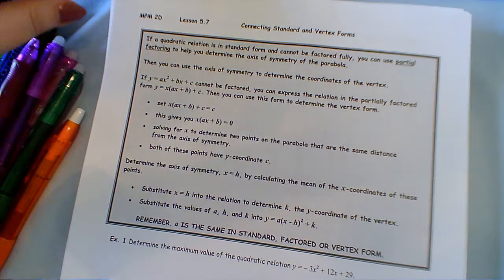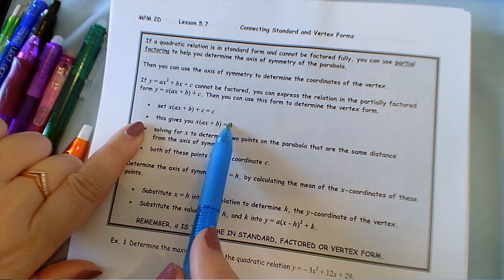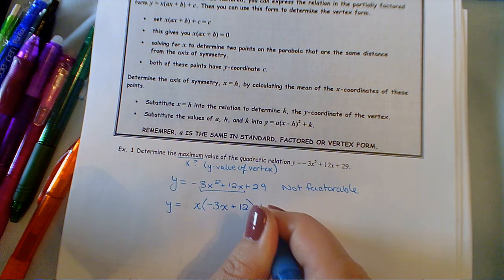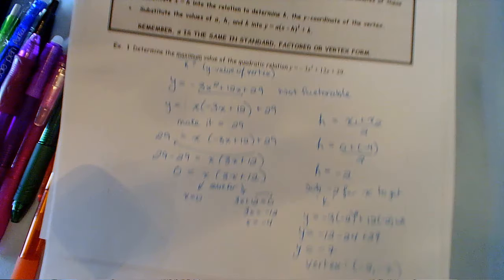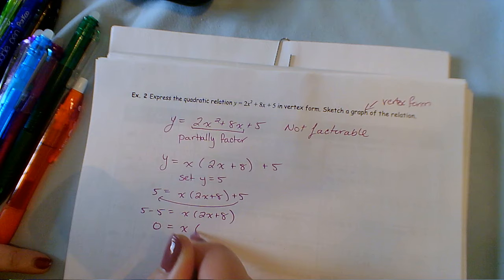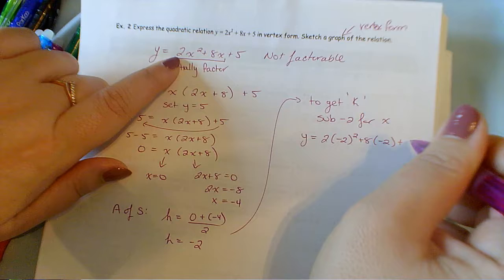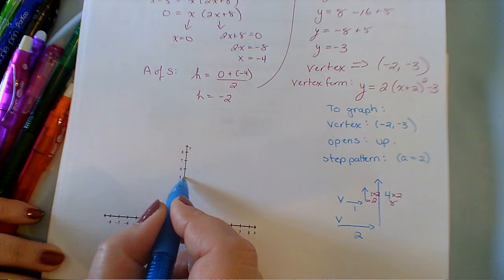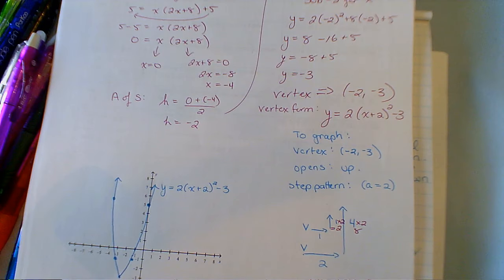5.7 MPM2D0 Connecting Standard and Vertex Forms